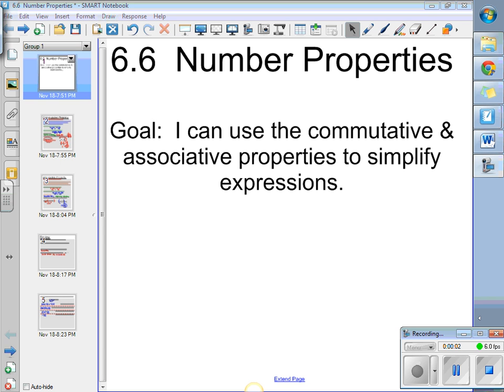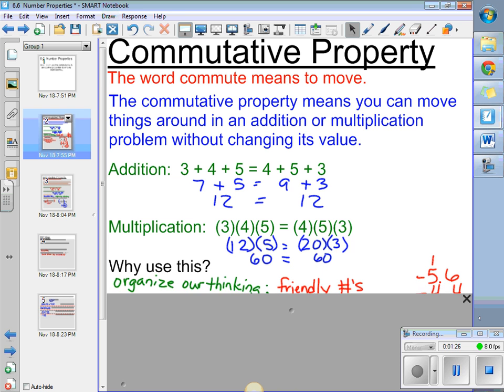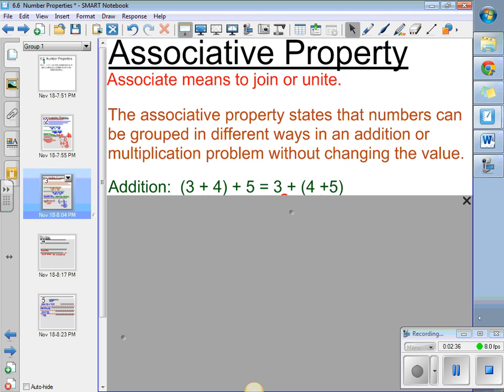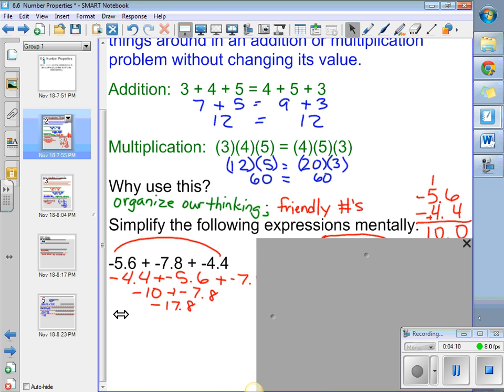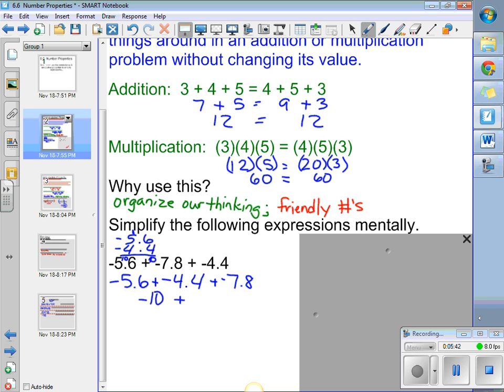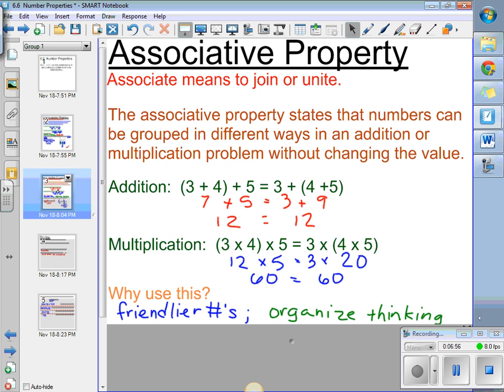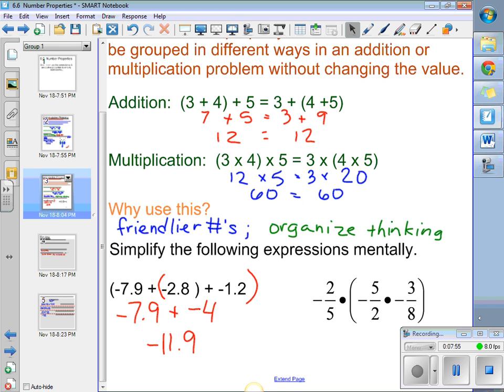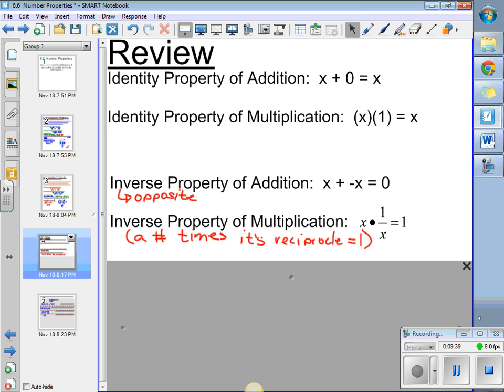13 Number Properties